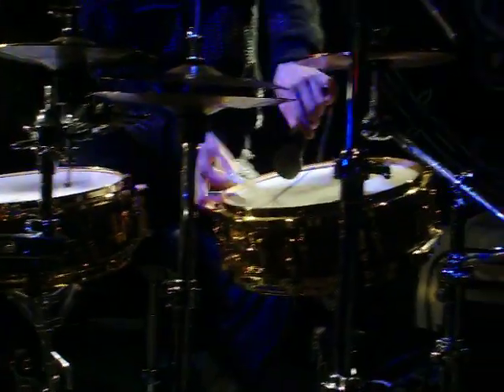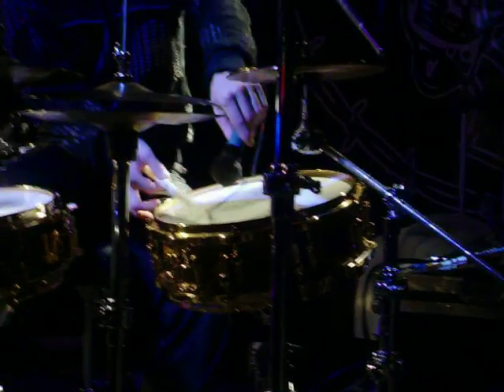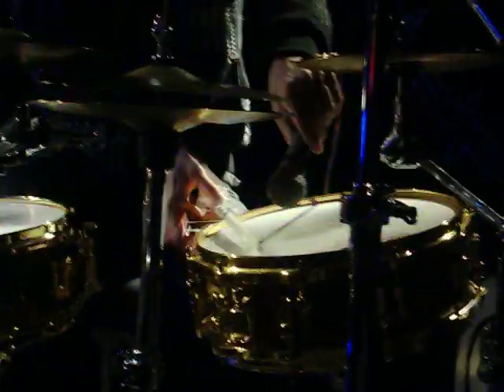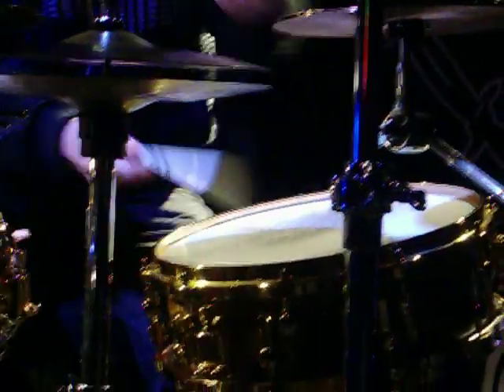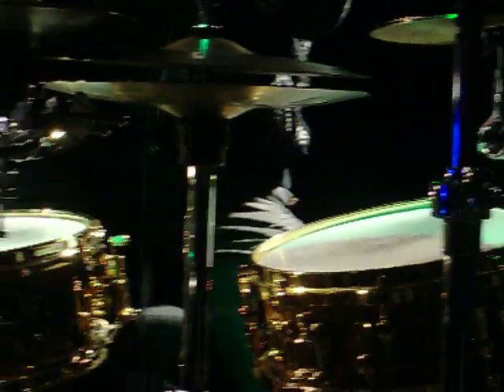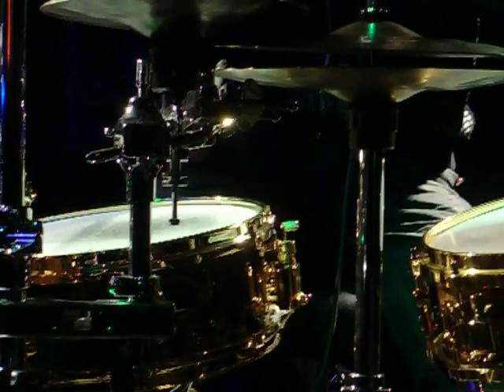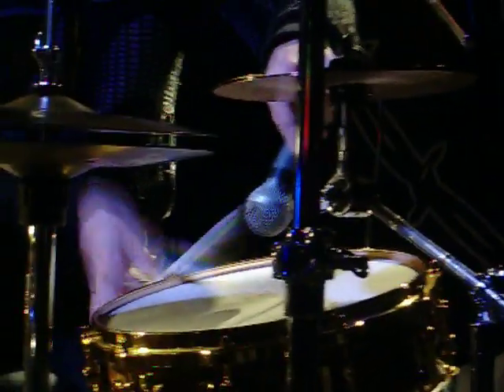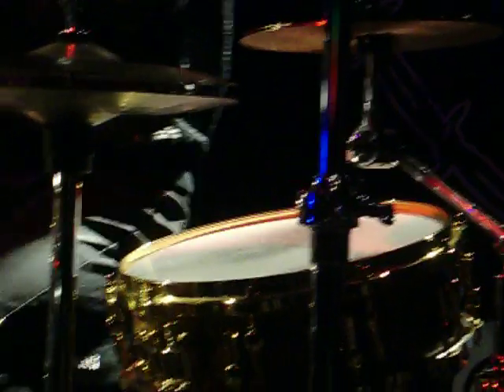Jo Jo Mayer al Border line di Pisa: il single stroke roll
Il grande batterista americano rulla con una mano sola utilizzando la Moeller technique